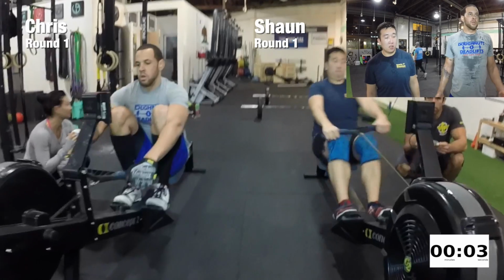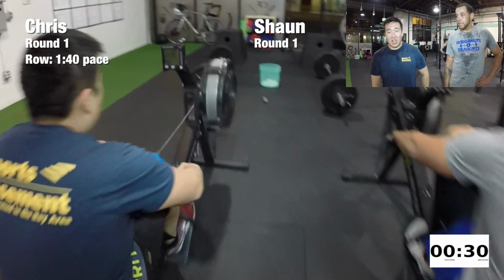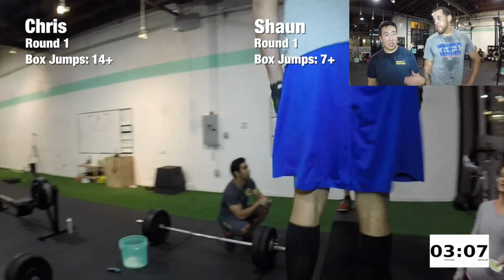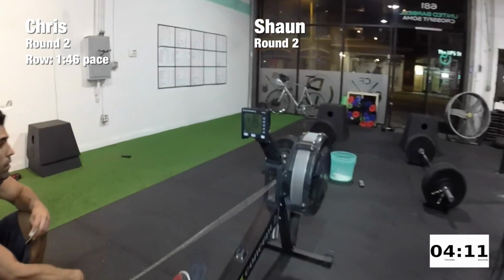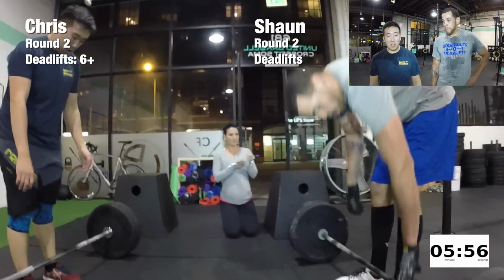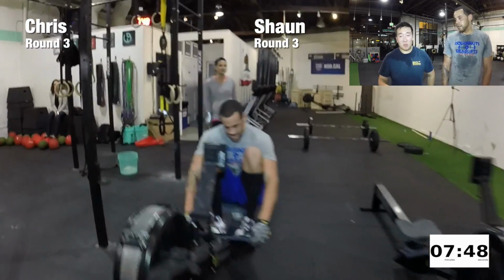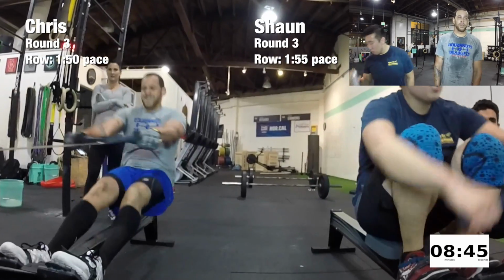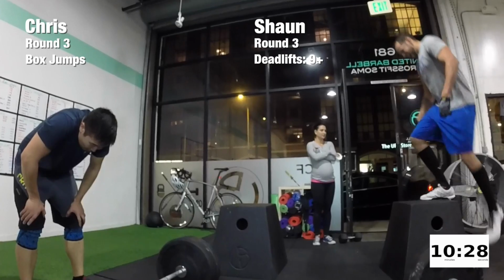"CHRISTINE" CrossFit WOD Demo [Highlights]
"Christine": (time: 11:33)

3 Rounds for Time
500 meter Row
12 Deadlifts (Bodyweight*)
21 Box Jumps (24 in)
*Chris @ 210 lbs, Shaun @ 200 lbs

BOX
United Barbell / CrossFit SOMA - San Francisco, CA

ATHLETES
Chris Horan-Walker
- CrossFitting 3 years
- Training 3 days/week
- Time: 11:33

- CrossFitting 2 yrs
- Training 4-5 days/week
- Time: 11:44

WODwell’s mission is “to create, curate, and organize videos that help athletes improve their performance on CrossFit benchmark WODs and increase their fitness.”

We make video demos for benchmark/named CrossFit WODs (workouts of the day) and collect the best demo videos made by others - to help functional athletes understand each workout, develop a strategy, and ultimately improve their fitness.